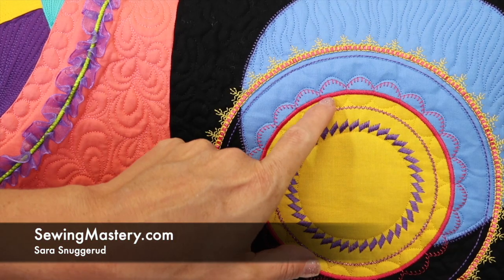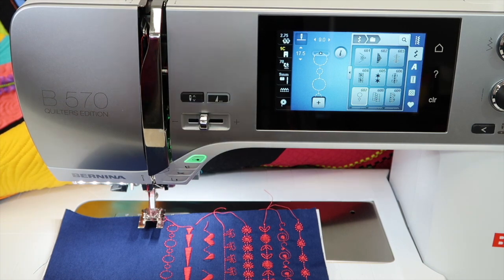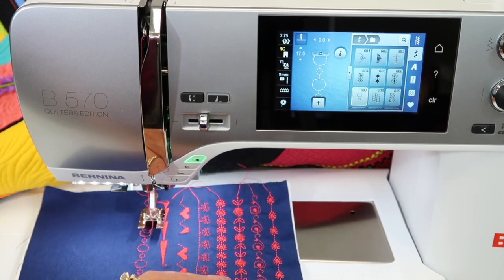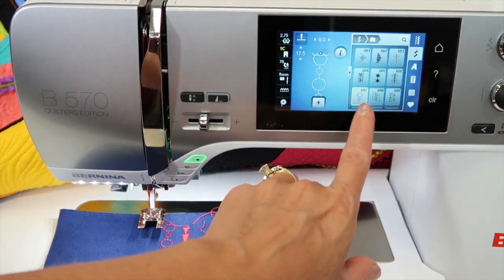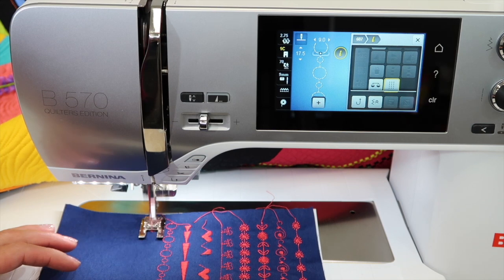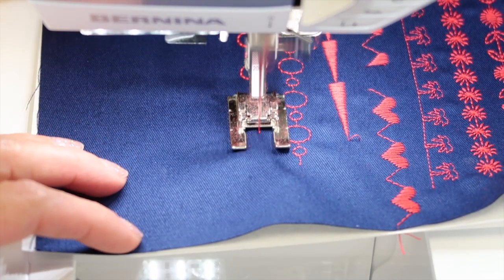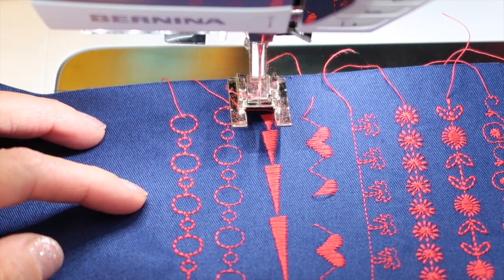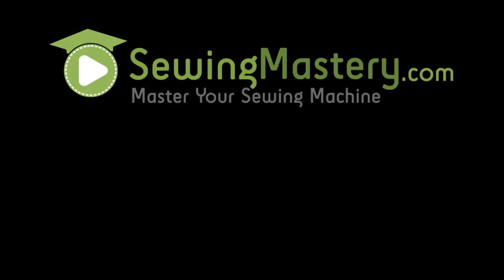BERNINA 570 60 Triple Stitch Function - a Stitching Cosmos Course FAVORITE!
Learn how and when to use the triple stitch function on the BERNINA 570QE sewing machine.